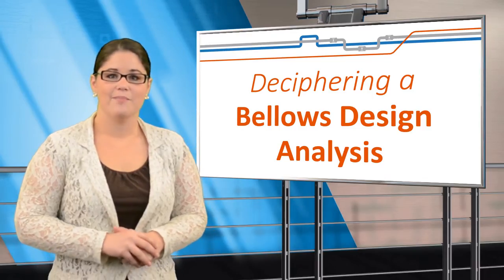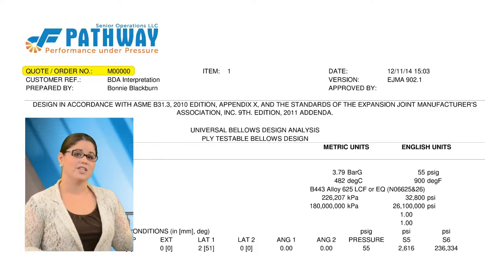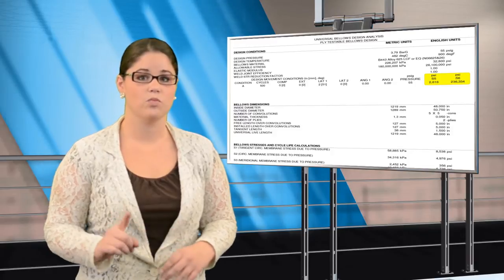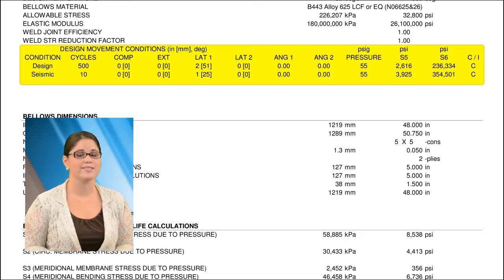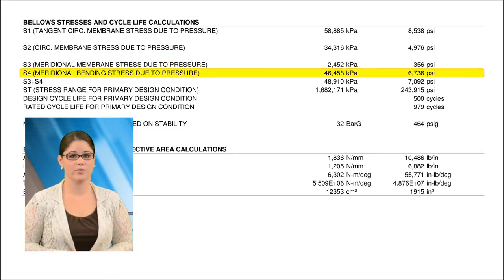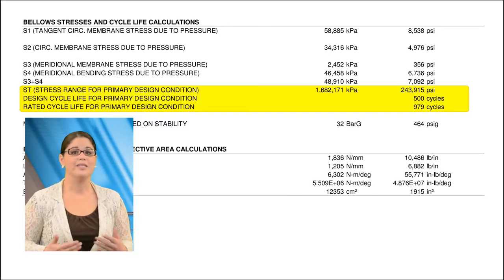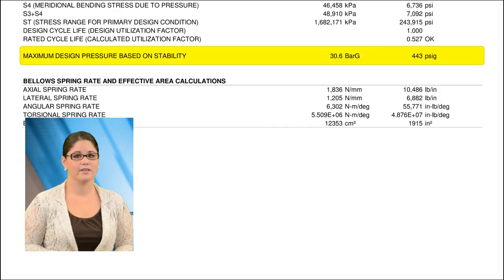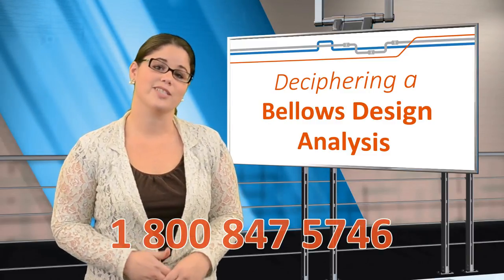Webinar 8: Deciphering a Bellows Design Analysis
All industries use their own lingo and we are no exception, understanding the terminology and nuances can be challenging.

This video explains in easy to understand terms the technical portion of our quotations. It overviews the effects on the system of expansion joints including; pressure thrust, spring forces and the various stresses which govern industry best practices.